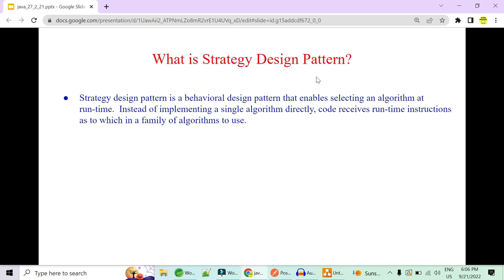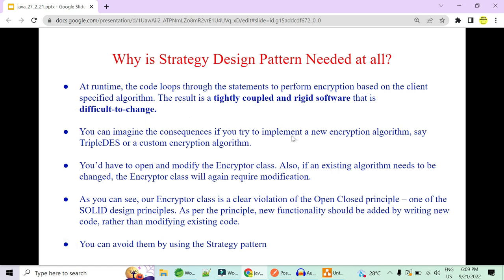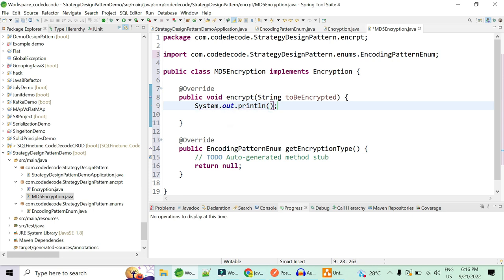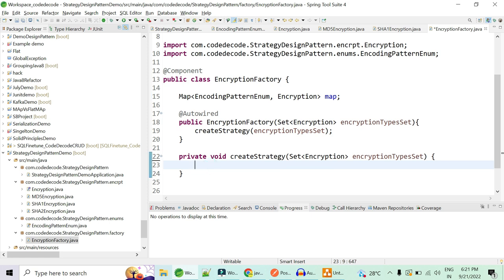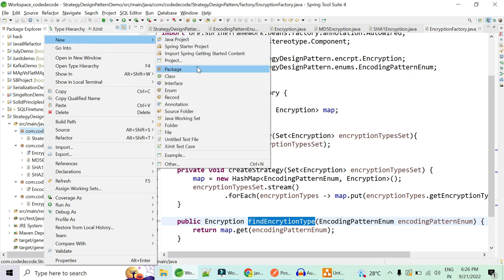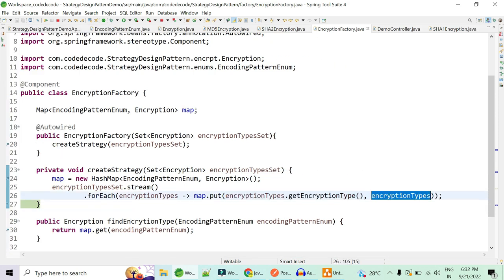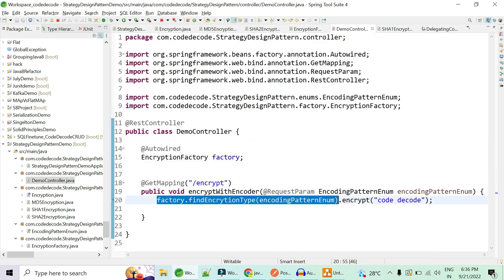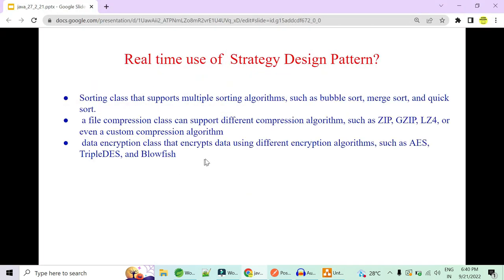Master Strategy Design Pattern in Spring Boot | Interview-Ready Guide with Answers | Code Decode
Live demo of how to Implement Strategy Design Pattern  in Java in your project with real world example

 What is Strategy Design Pattern in java?

Strategy design pattern is a behavioral design pattern that enables selecting an algorithm at run-time.  Instead of implementing a single algorithm directly, code receives run-time instructions as to which in a family of algorithms to use.

Why is Strategy Design Pattern Needed at all in java spring Boot
Typically, we tend to bundle all the algorithm logic in the host class, resulting in a monolithic class with multiple switch case or conditional statements. The following example shows the structure of one such class that supports multiple algorithms to encrypt data. family of algorithms to use.

At runtime, the code loops through the statements to perform encryption based on the client specified algorithm. The result is a tightly coupled and rigid software that is difficult-to-change.

You can imagine the consequences if you try to implement a new encryption algorithm, say TripleDES or a custom encryption algorithm.

You’d have to open and modify the Encryptor class. Also, if an existing algorithm needs to be changed, the Encryptor class will again require modification.

As you can see, our Encryptor class is a clear violation of the Open Closed principle – one of the SOLID design principles. As per the principle, new functionality should be added by writing new code, rather than modifying existing code.

You can avoid them by using the Strategy pattern

How does Strategy Design Pattern Work?
We define one abstracting Interface and multiple implementing classes

Clients can choose the algorithm to use at run time. Like adding it in properties file and reading at runtime, thereby deciding which also to pick at run time only

Each of the algorithm classes adheres to the Single Responsibility principle, another SOLID principle as they will only be concerned with encrypting data with a specific algorithm, which is currently lacking.

Participants of Strategy Design Pattern?
Common interface.
Multiple implementing standalone classes.
Create Enum with Multiple encryption types.
Strategy Factory

Real time use of  Strategy Design Pattern?

Sorting class that supports multiple sorting algorithms, such as bubble sort, merge sort, and quick sort.
 a file compression class can support different compression algorithms, such as ZIP, GZIP, and LZ4, or even a custom compression algorithm
 data encryption class that encrypts data using different encryption algorithms, such as SHA1 SHA2 MD5, etc.